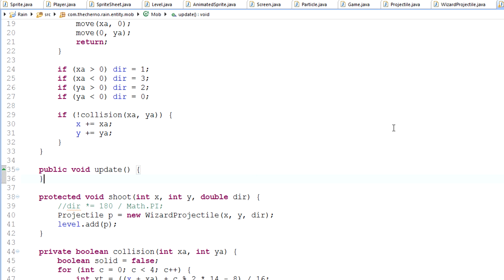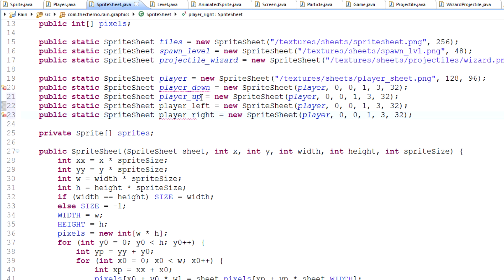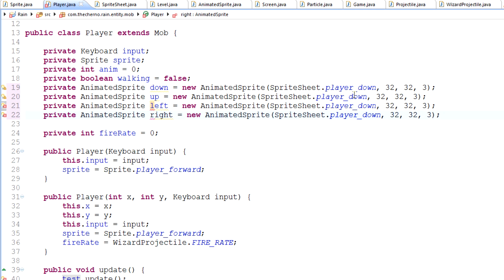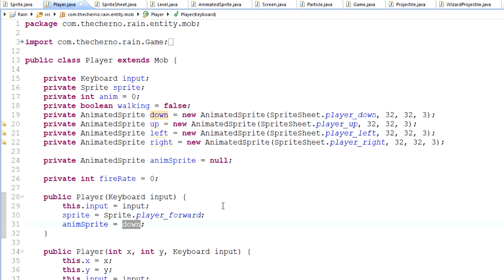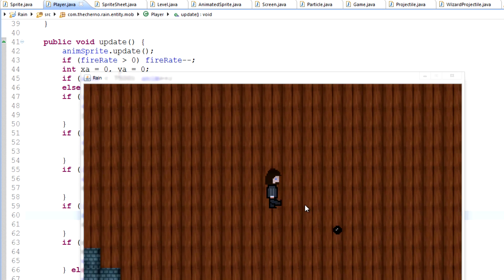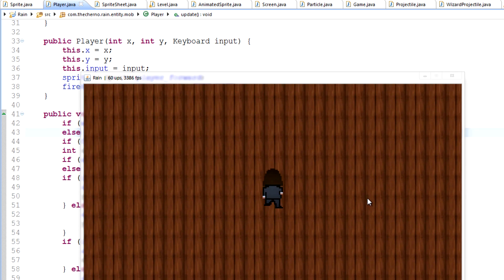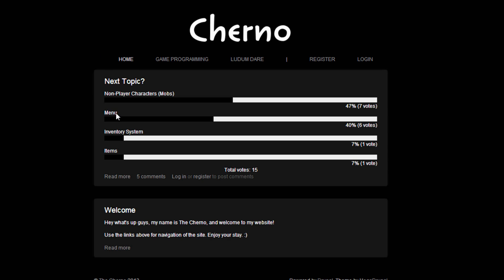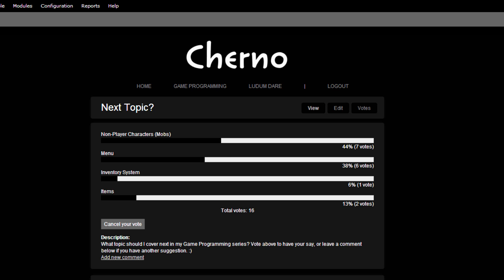Game Programming - Episode 89: New Player Animation + Poll!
Remember: 200 likes = 1 video per day; 300 likes = 2 videos per day!

In this video:
- How to animate a player sprite
- How to change player sprite
- How to use a sub sprite sheet